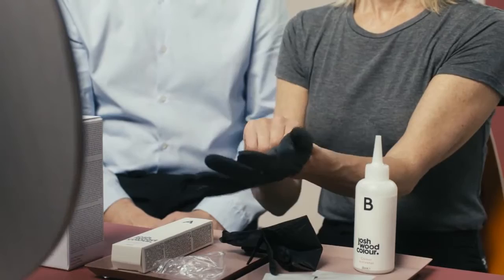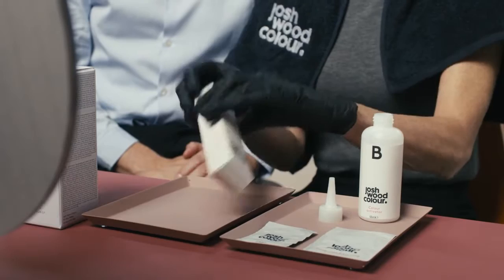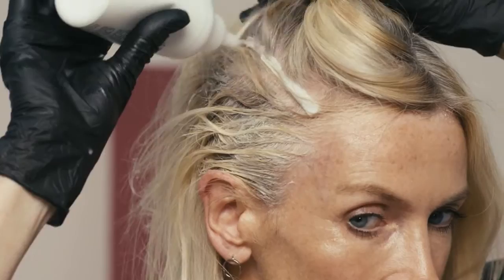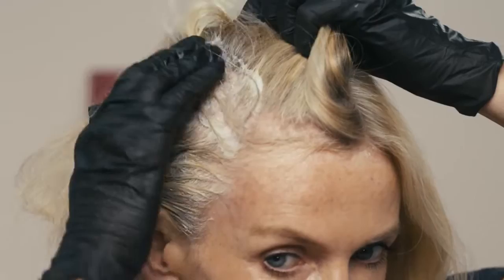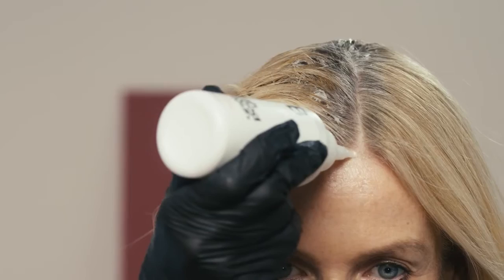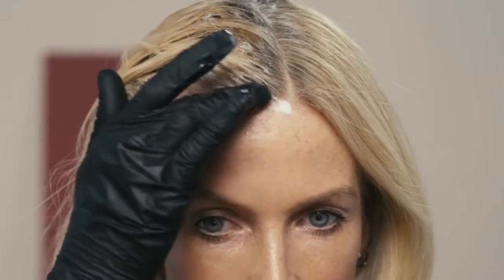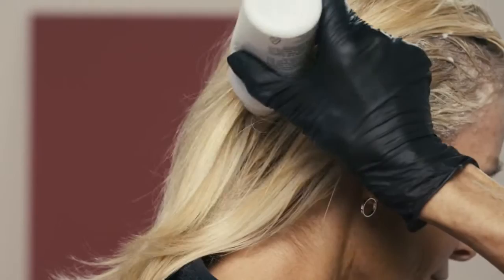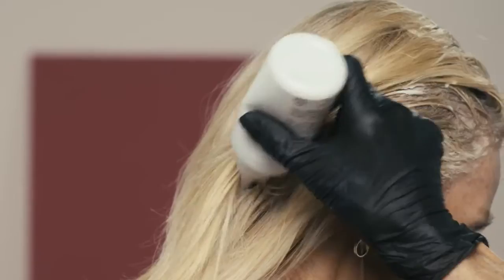How to use Josh Wood Colour Permanent Colour Kit | Cosmetify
Find out how best to use Josh Wood Colour Permanent Colour Kit with this guide produced by the brand.

Use Cosmetify to make sure you don't over pay for your products.